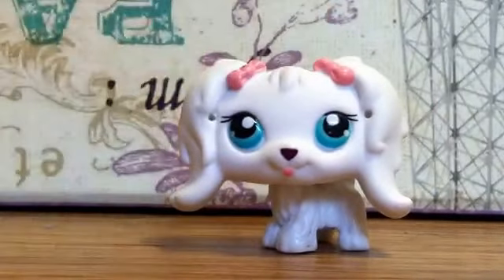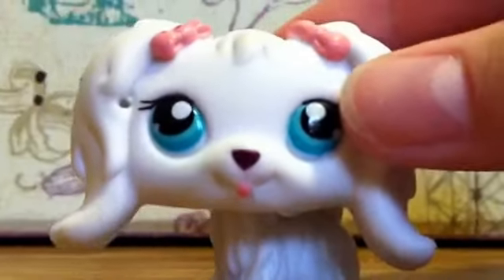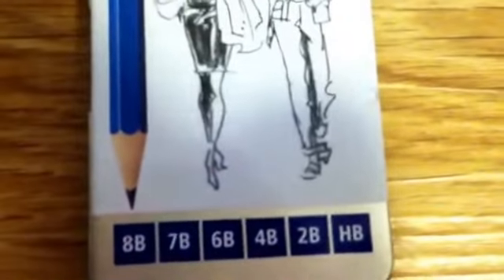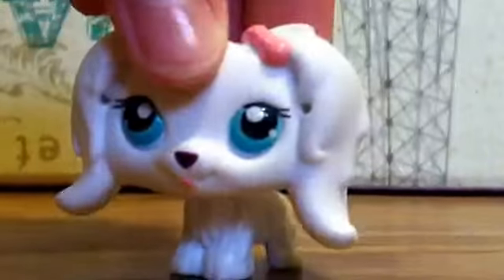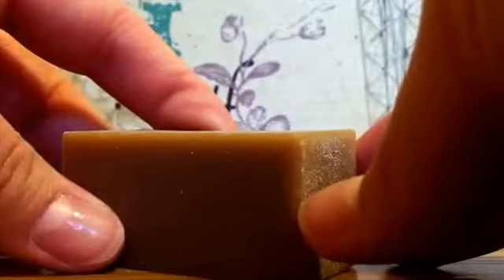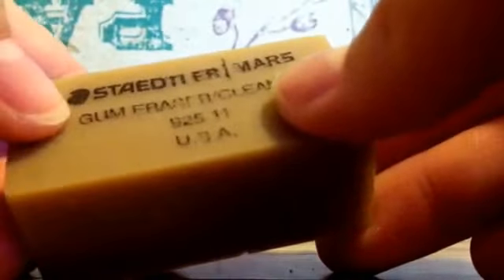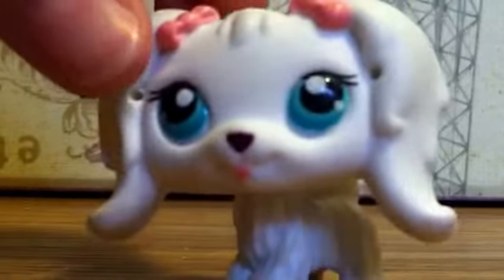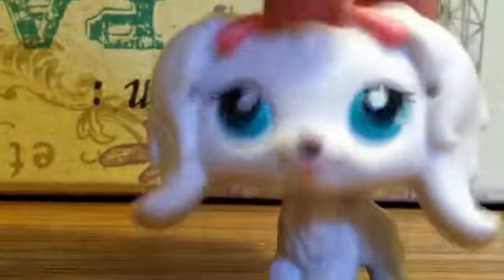Drawing Supplies!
Did you notice how interested I was in the clay eraser thingy? XD But anyways, hope this helped ou in your own artistic observation of some sort! ;D